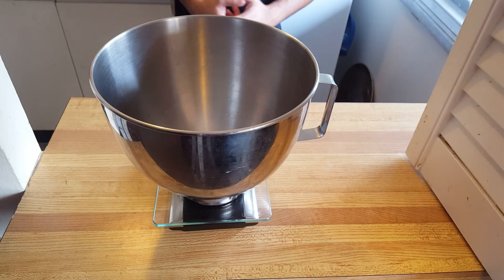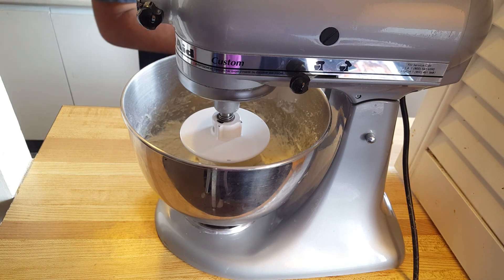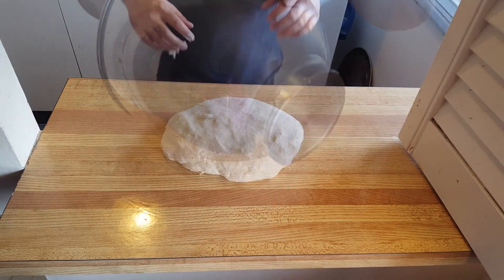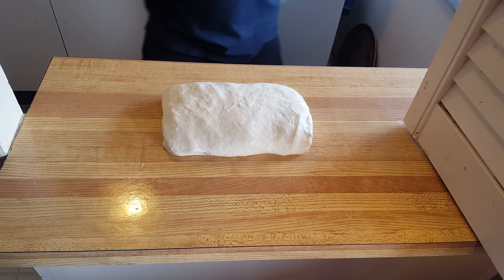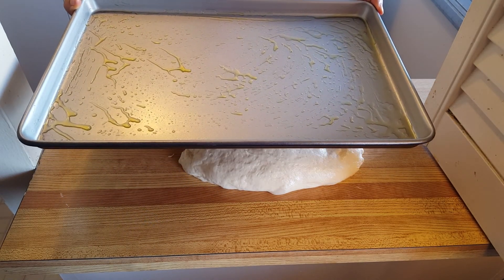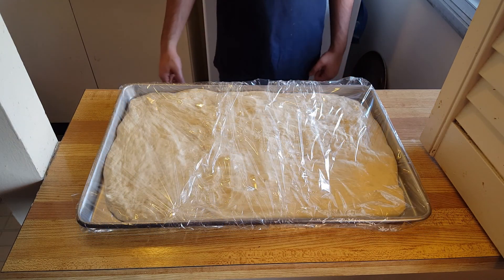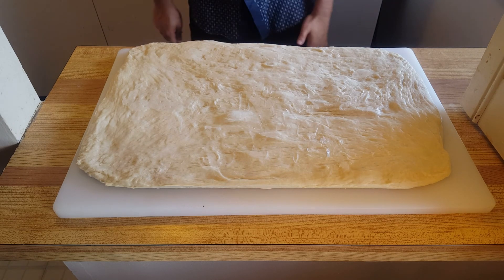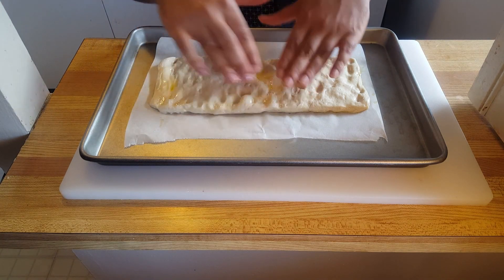Introduction to Making Homemade Flatbreads | Making the Focaccia Dough | Cooking with Anadi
Flatbreads? Pizza? You can decide what you think of it but I know for sure it is supremely delicious. Official known as Focacia have been such a time saver when I need to prep my dinner ahead in time before work. Super easy to prepare once you’ve worked hard to prepare your frozen flatbread portions. The possibilities are simply endless and I will let you find your own favourite toppings. What makes these so satisfying and different from pizza is that crust, unlike any pizza, crusty, and a perfect honeycomb dough structure if prepared properly. You can modify the flavour of the dough by using various flavoured oils. It’s amazing.

So don’t get intimidated by the process of making the dough, it really pays off in a huge way. Gives you so many options and it is sure to be a crowd favourite. So what are you waiting for, skip reading this and get on cooking!

For all measurements the written recipe can be found on the blog